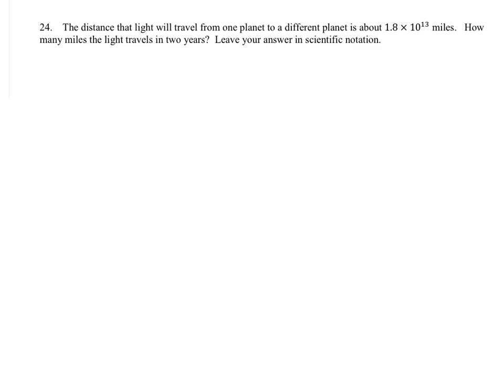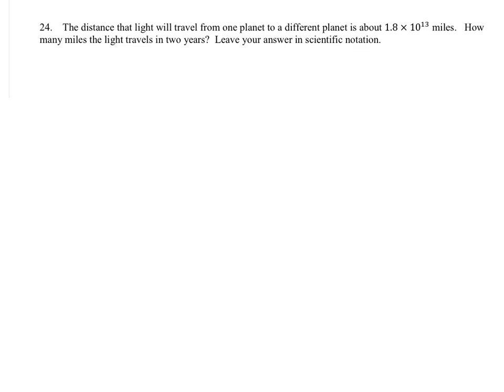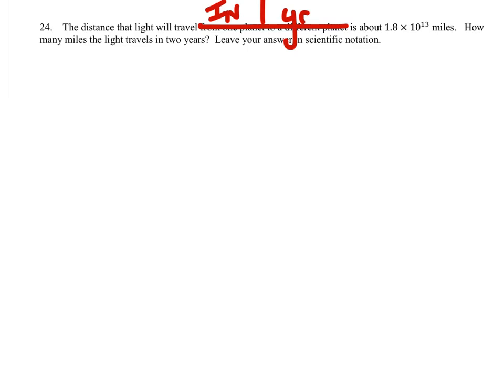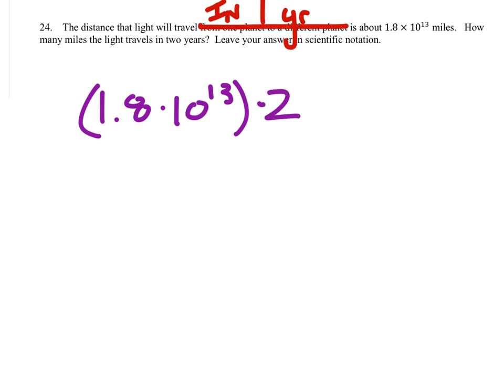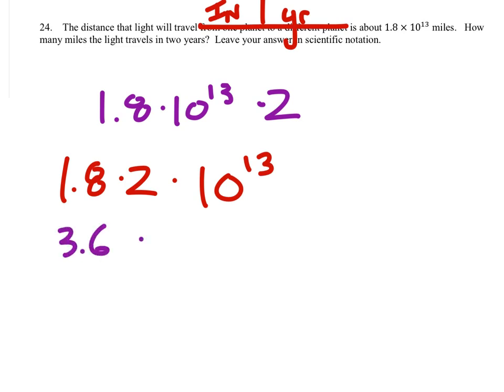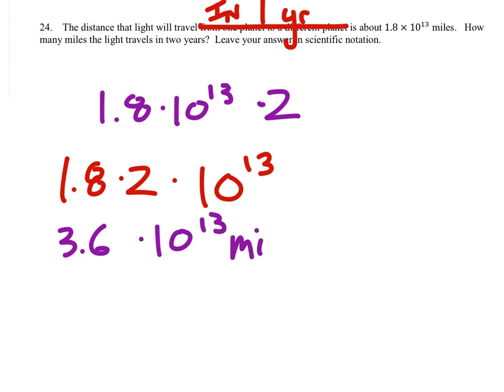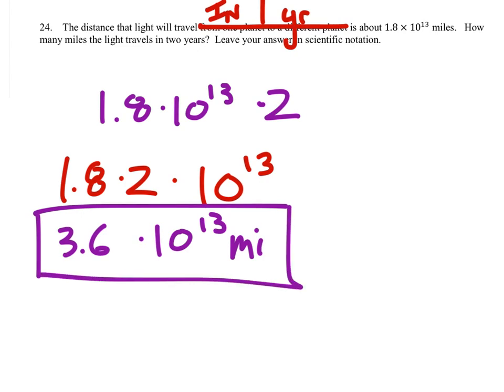Scientific Notation in Word Problems: Distance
The problem:
The distance that light will travel in one year is about 1.8×〖10〗^13 miles.   How many miles the light travels in two years?  Leave your answer in scientific notation.